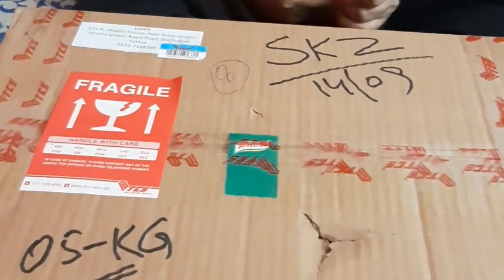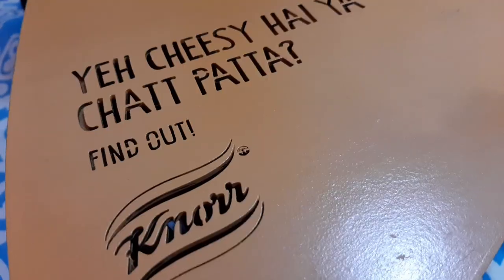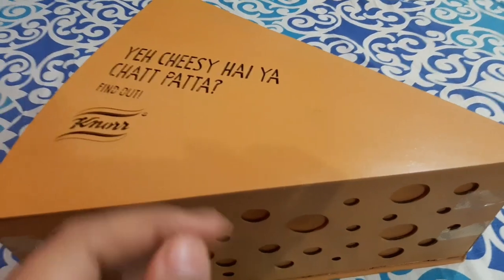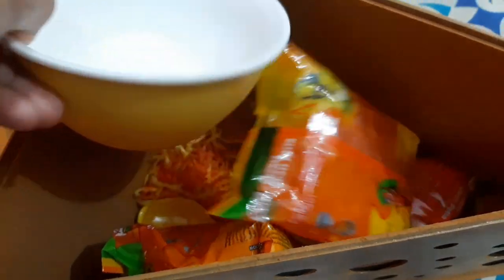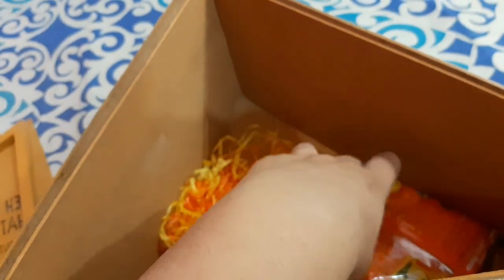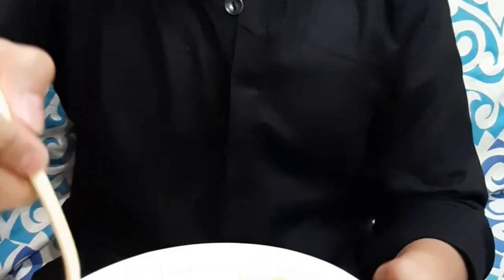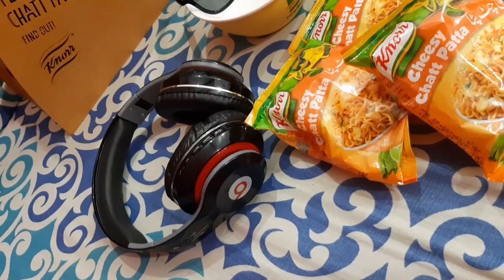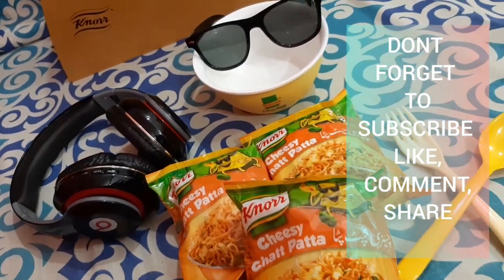Big Cheese Box | Huge Gift By Knorr | Explore With Leena